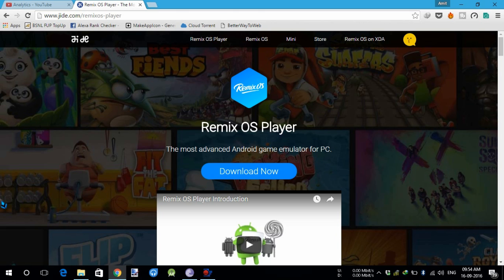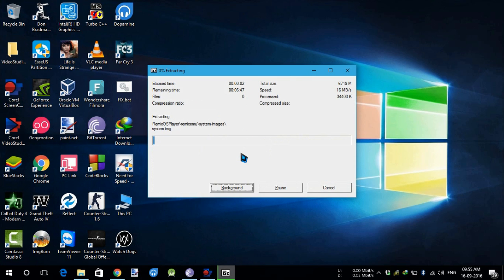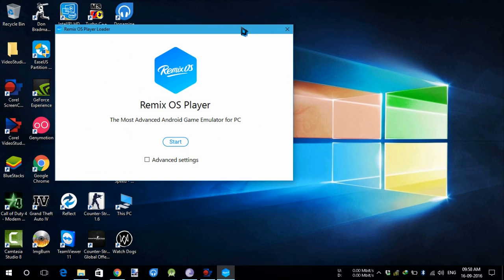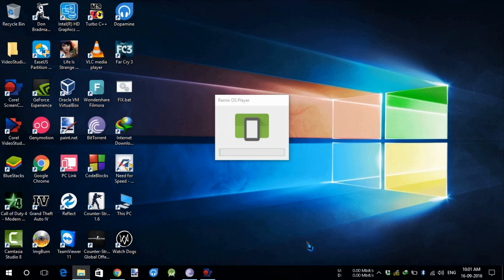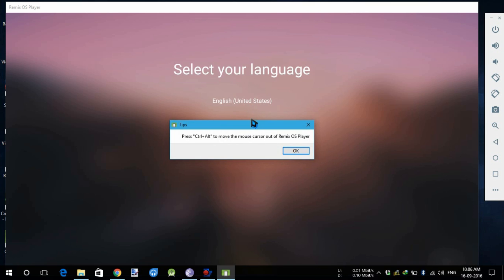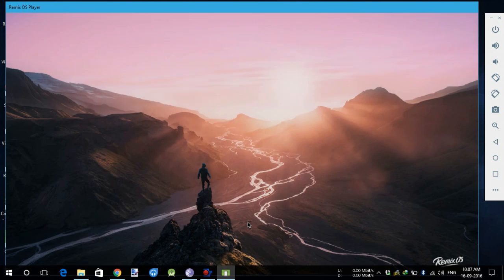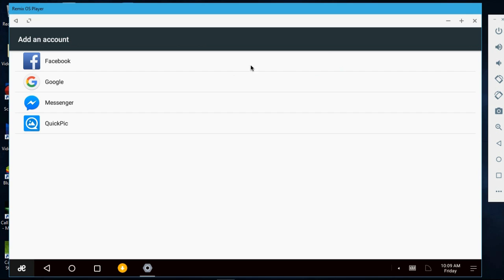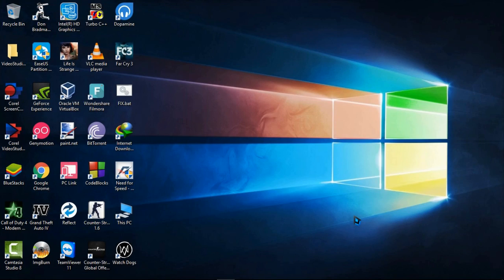Remix OS Player - Download Install and Setup Tutorial - Run Android on PC!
Remix OS Player is a new Android emulator from Jide which have already made Remix OS which you can run on your PC using a pen drive. Remix OS Player is supposed to be targeted towards gamers. Remix OS Player offers all the functionalities of Remix OS without needing to install it or dual boot it by just running in a seperate window as a different application. It is an alternative to Bluestacks and can do lot more stuff than what bluestacks offers.

If you have faced issue stating "Intel HAXM not installed properly", then
Install Intel® Hardware Accelerated Execution Manager (Intel® HAXM) from this